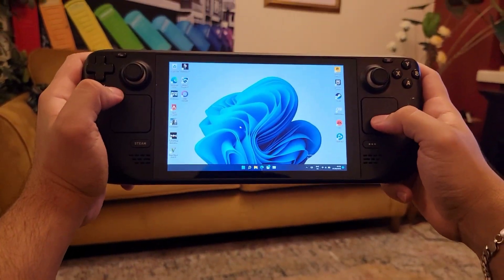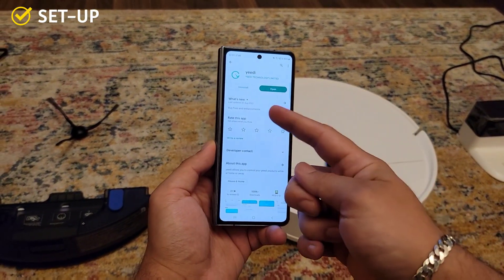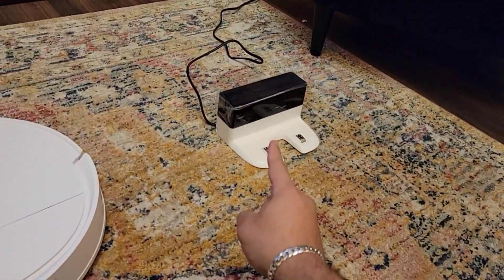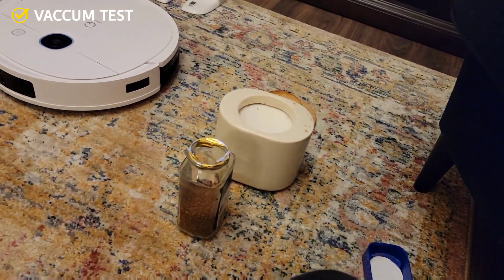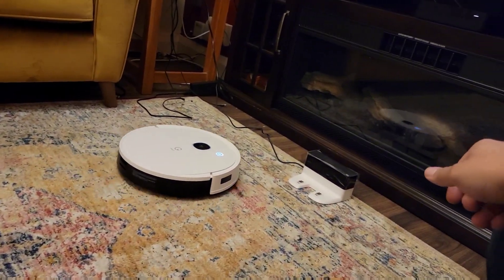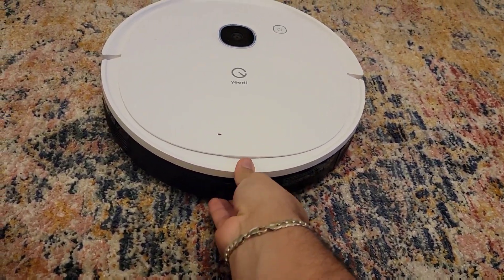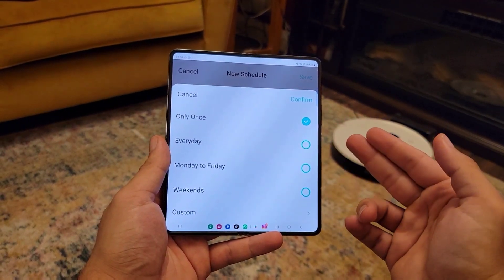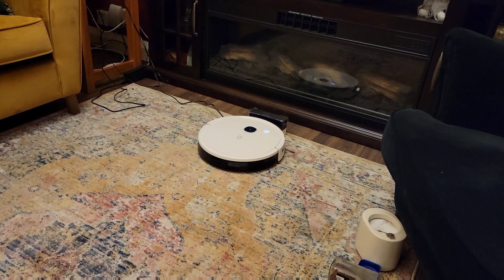YEEDI VAC 2 Pro Review and Setup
The Best Budget Robot Vacuum Cleaner - Yeedi Vac 2 Pro Review
This is a review of the Yeedi Vac 2 Pro the best smart vaccum cleaner in my opinion. The robot vacuum cleaner is equipped for a mop for hard floors which makes vaccuming so much better. You don't have to vsccum anymore when you have a smart robotic vaccum cleaner. This is a cheap robot vacuum cleaner the does it all. In my opinion if you are on a budget and looking for a budget robot vaccum cleaner, the yeedi vac 2 Pro is the best choice.